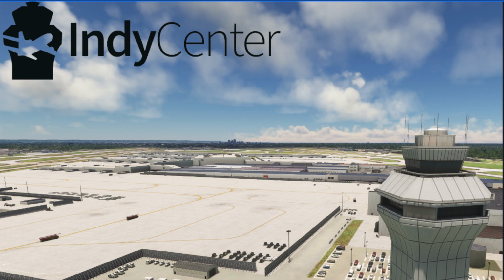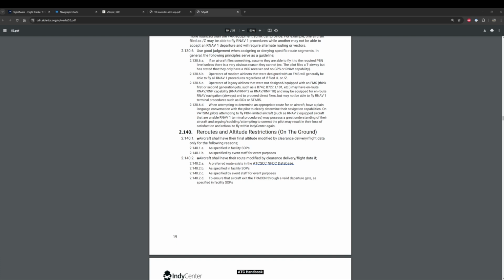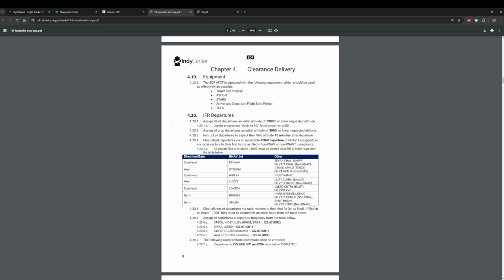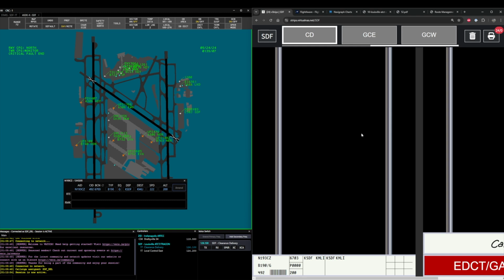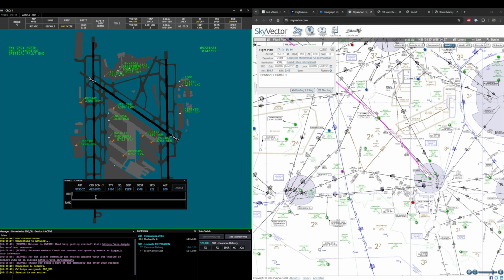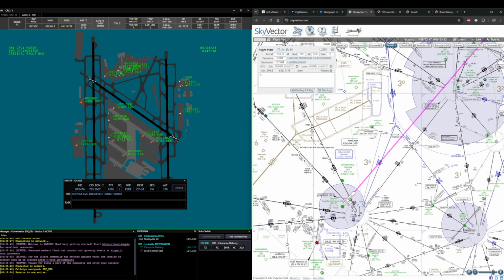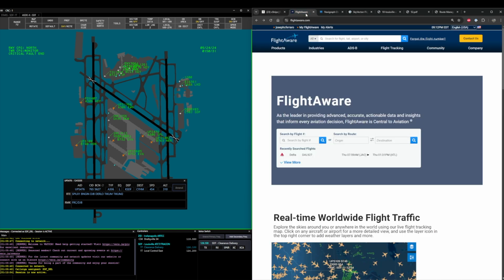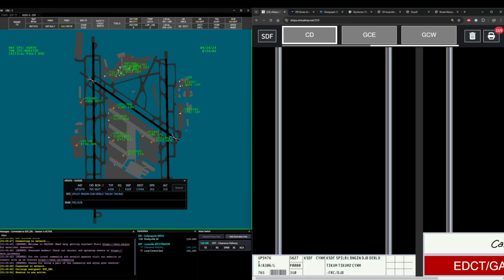SDF IFR Re-Route Methodology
In this video we'll discuss the process and methodology for issuing reroutes to departing IFR aircraft in Indy Center. We discuss specifically SDF however this process can be used at any airport in Indy Center.

00:00 - Introduction
00:39 - ATC Handbook
01:20 - NFDC Database
03:07 - Facility SOP
06:06 - Other Route Requirements
06:47 - Example 1 - NFDC Database
08:34 - Example 2 - RNAV Prop
12:03 - Example 3 - RNAV Jet
16:45 - Shortcut
18:27 - Review